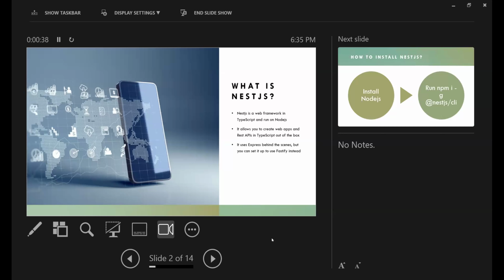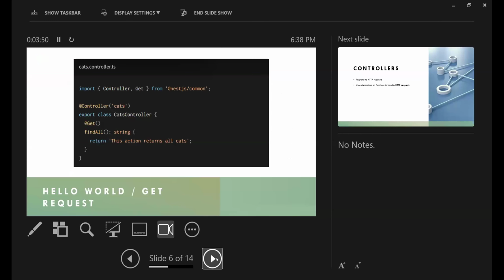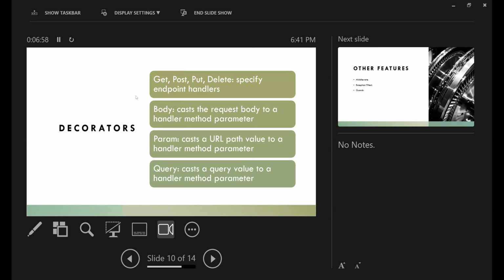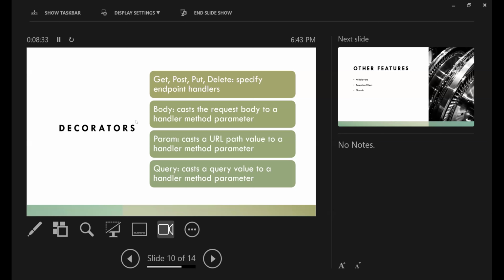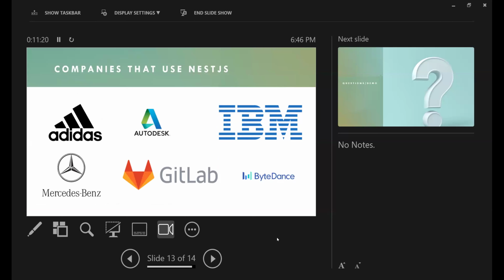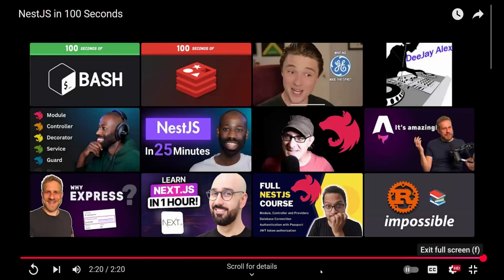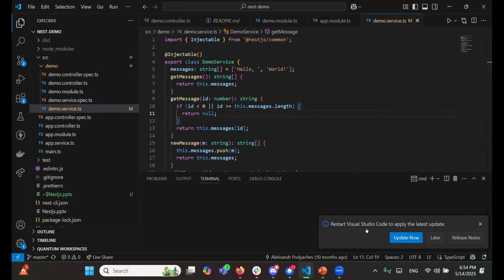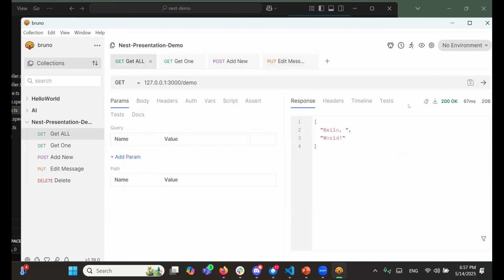Williamsburg Software Developers Group May 2025 Meeting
my third presentation on Nestjs, this time recorded, it was a while since I gave this talk.